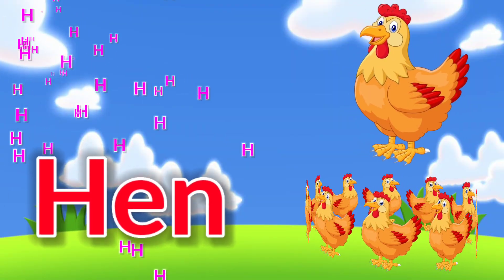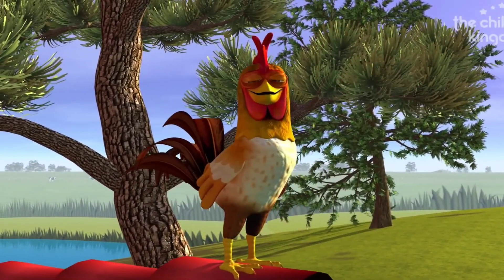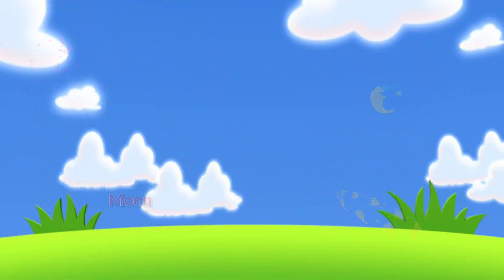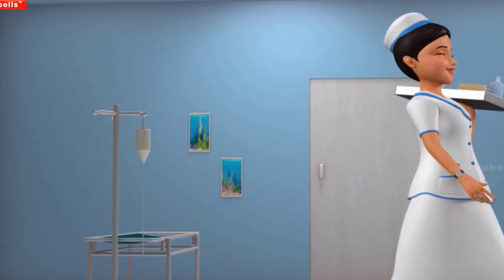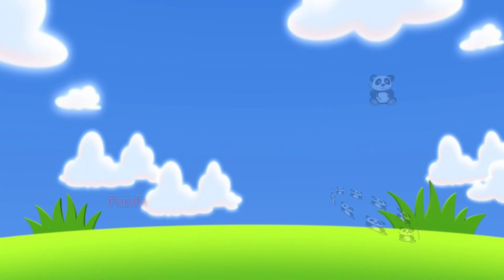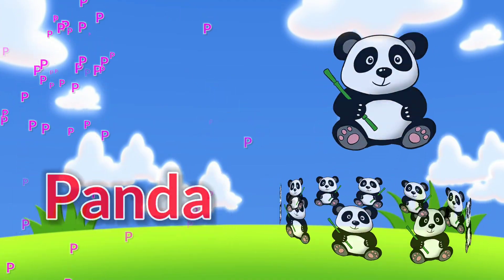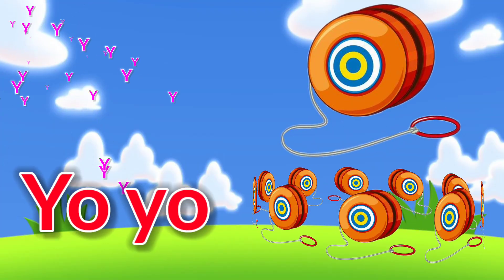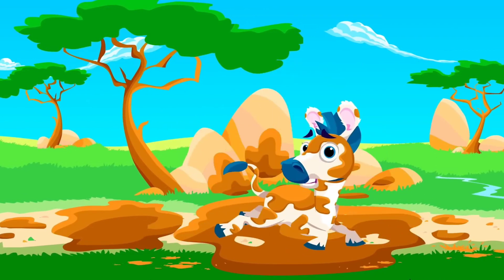ABC Phonic Song | A for Apple |Toddler Learning Video Songs | Alphabet Song for kids | Kids Cartoon